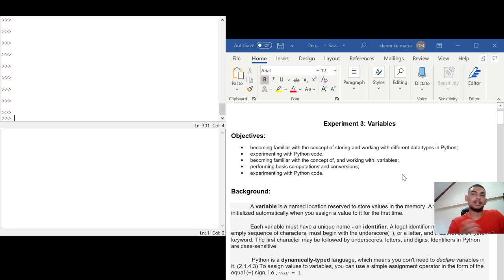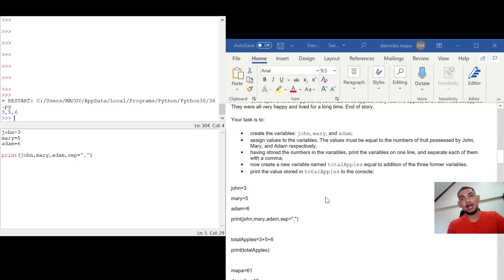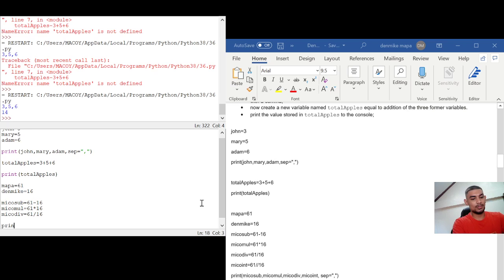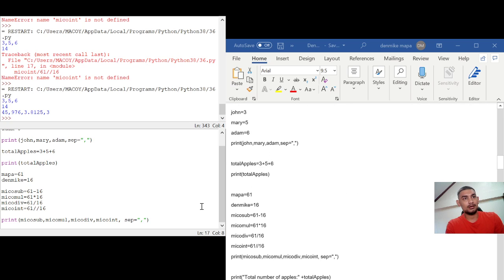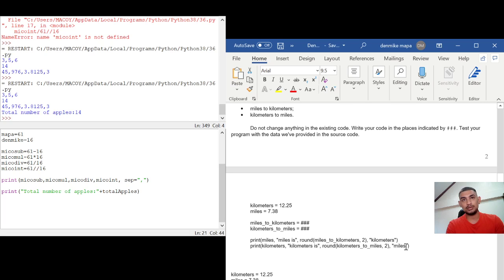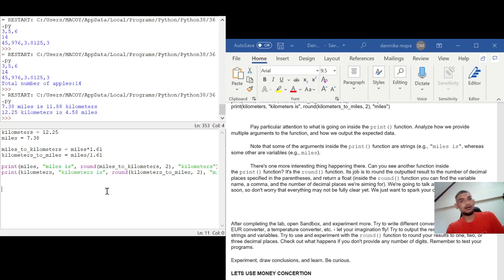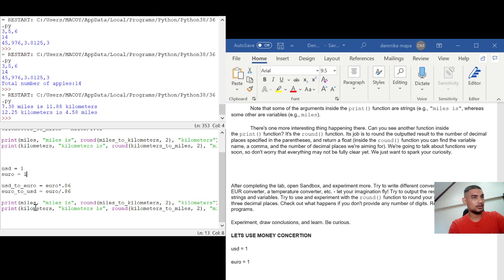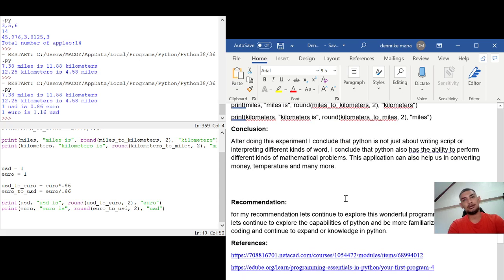experiment number 3